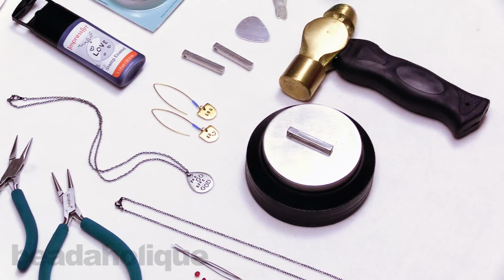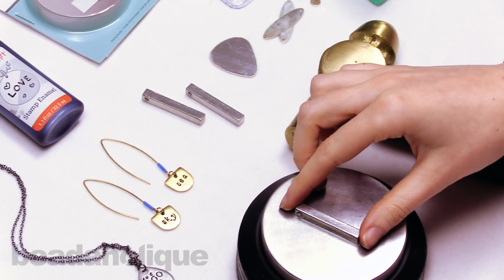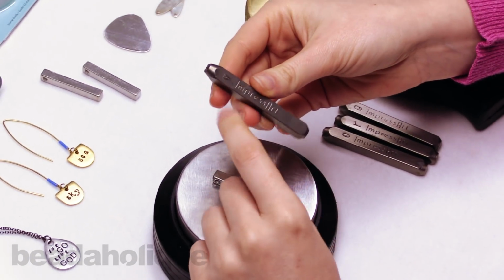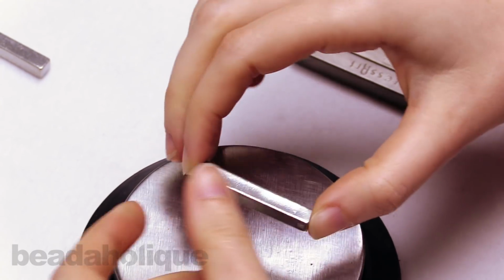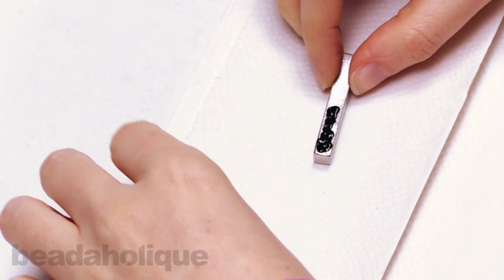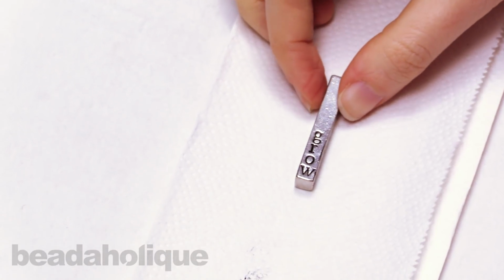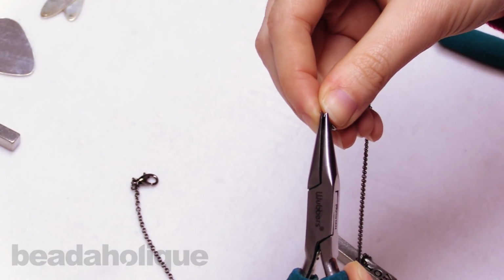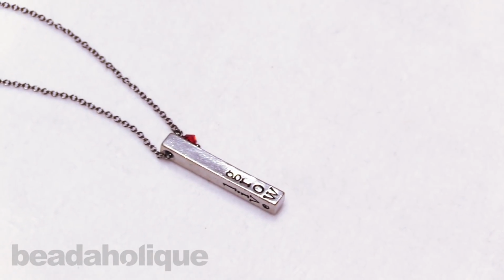How to Metal Stamp a 3D Bar Pendant and Make a Necklace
Update - We no longer carry some of the components featured in this project. We're left the video up as an instructional aid and as inspiration for your own projects. The original description and item listings can be found below:

- In this video you'll learn how to hand stamp an ImpressArt pewter bar pendant on three sides with inspirational words, and create a personalized necklace. You'll also see a selection of metal stamping tools and blanks, and find out how to patina your stamping to add contrast. Full of tips for beginners!

Designer: Rachel Zaimont

Related Project:

Live, Love, Grow Necklace (Retired)
Project N7087

ImpressArt Brass Hammer For Metal Stamping - 1 Pound - 1 Piece
SKU: XTL-0277

Eurotool Bench Block Helper - Rubber Base With Interchangeable Steel And Nylon Blocks
SKU: XTL-0250

Swarovski Crystal, #5328 Bicone Beads 4mm, 24 Pieces, Scarlet
SKU: SWBI-14580

Impress Art Stamp Straight Tape - For Metal Punches - Lines Up Letters Perfectly
SKU: XTL-0199

Baby Wubbers Quality Fine Chain Nose Jeweller's Pliers
SKU: XTL-0020

Baby Wubbers Quality Fine Round Nose Jeweller's Pliers
SKU: XTL-0021

ImpressArt Soft Strike Blanks, 3D Rectangle Bar Pendant 38 x 6.35mm, 1 Piece, Pewter
SKU: PND-9036 (Discontinued)

ImpressArt Metal Stamping Kit, Lowercase Stamps Newsprint Font 4mm, 1 Set
SKU: XTL-0987 (Discontinued)

ImpressArt Stamp Enamel, Darkens Stamped Impressions, 1.1 Ounce Bottle
SKU: XTL-6235 (Discontinued)

Gun Metal Plated Fine Cable Chain Necklace - 2x1.8mm Links 18 Inches Long
SKU: AXC-98929 (Discontinued)

Gun Metal Plated 2mm Ball Head Pins - 22 Gauge Thick 3 Inches Long (20)
SKU: FHP-3047 (Discontinued)

14K Gold Filled Charm, Round Disc Pendant Blank 6mm Diameter, 2 Pieces
SKU: PND-926 (Discontinued)

Silver Filled Blank Stamping 'Guitar Pick' No Hole 30.5x25.5mm (1)
SKU: PND-3126 (Discontinued)

Sterling Silver Blank Stamping Long Tapered Oval Connector 32x9mm (1)
SKU: PND-3695 (Discontinued)